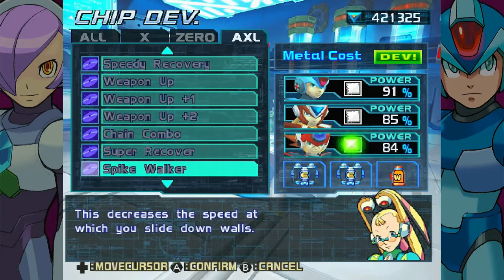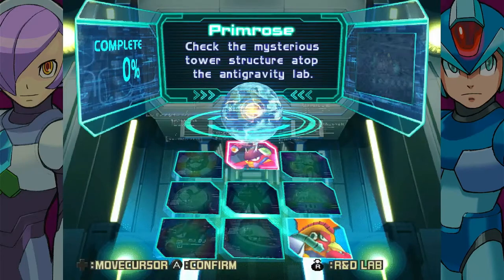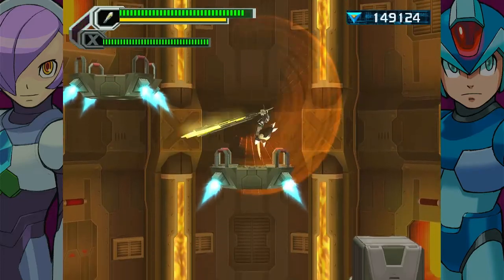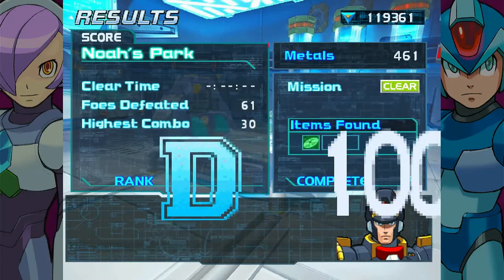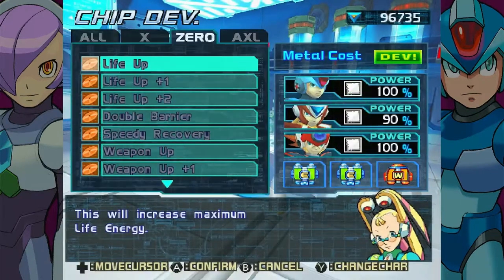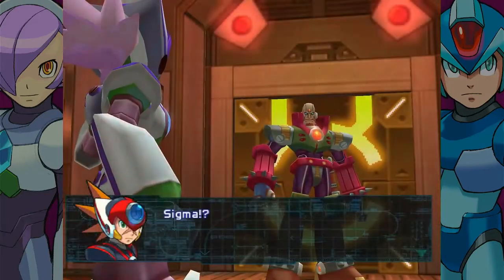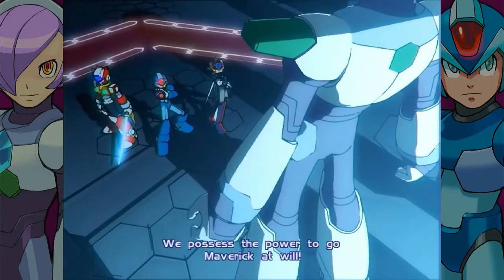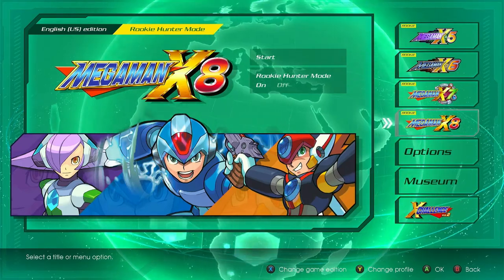Mega Man X8 - Episode 2 (Finale): Heroism Protocol Engage!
In this thrilling finale of Mega Man X8, our heroes face their ultimate challenge as they confront formidable foes and navigate treacherous landscapes. Join us as we delve into the action-packed conclusion of this iconic series, showcasing the bravery and determination of Mega Man and his allies. Witness the culmination of their journey and the strategies they employ to overcome insurmountable odds. Don't miss this epic conclusion!

This is being played on "Mega Man X Legacy Collection 2" / "Rockman X Anniversary Collection 2" on Xbox One.